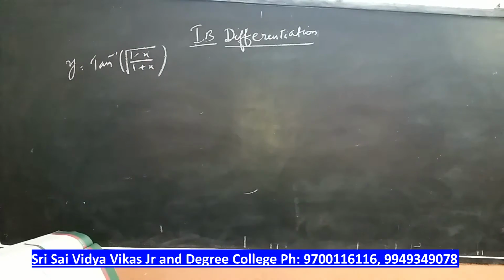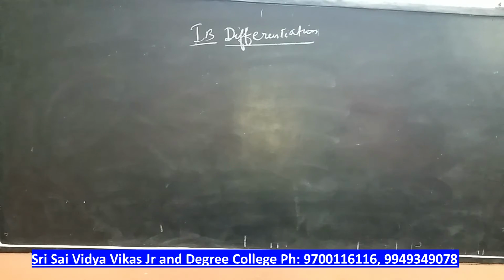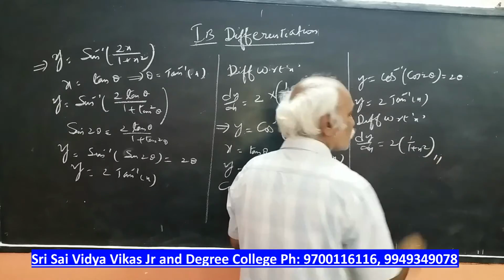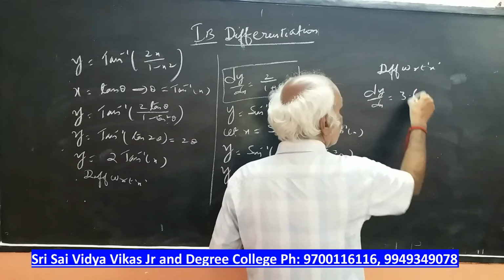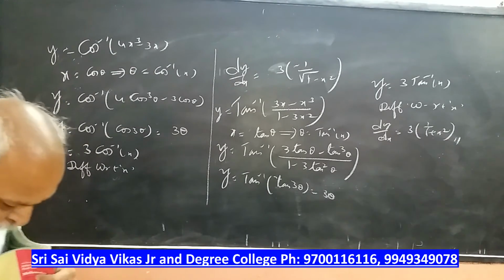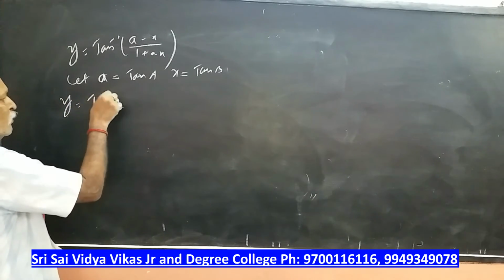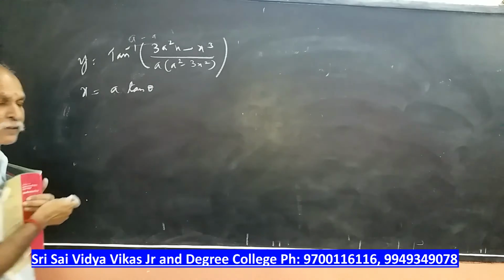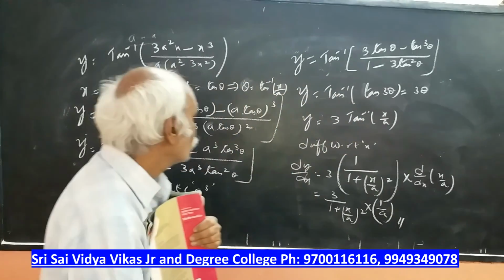Inter 1st Yr Maths -1B (MPC,MEC) Differentiation -8